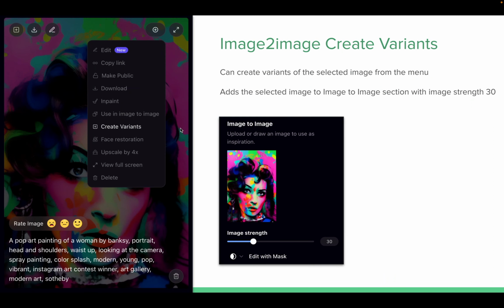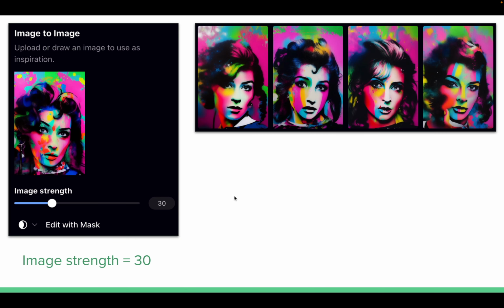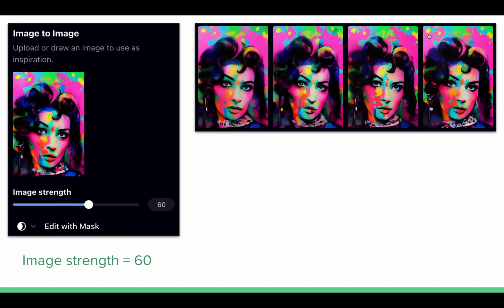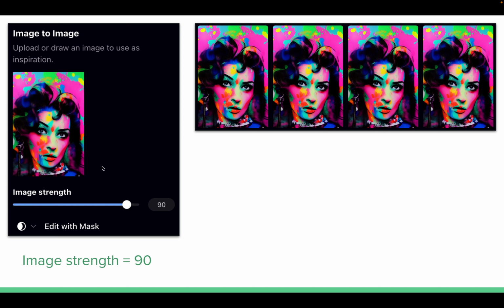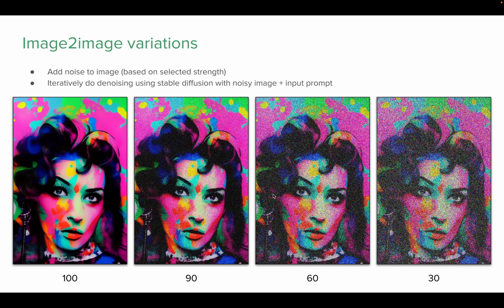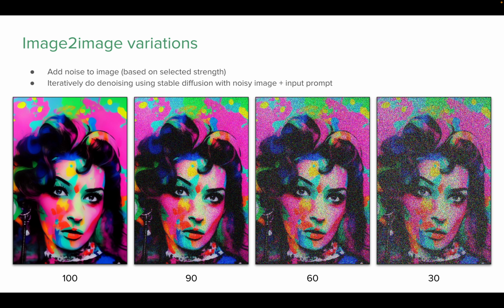4.2 - Image2image Create Variants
In this video, I'll show you how to use the variants feature of PlaygroundAI. This feature is available in the image context menu and allows us to access a host of options for a particular image. By selecting "create variants," we can automatically generate variants of the selected image. I'll show you the results for different image strengths, and we'll see how the output image composition and poses differ from the input image. This feature is great for creative exploration once we've narrowed down our selected images. So, give it a try and let me know what you think!

Check out the course homepage for Introduction to Stable Diffusion on Udemy